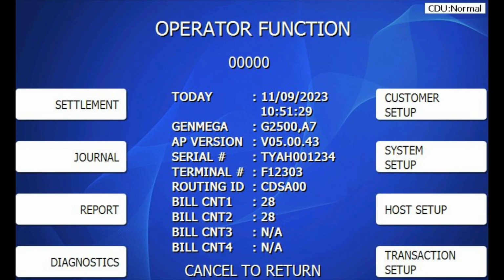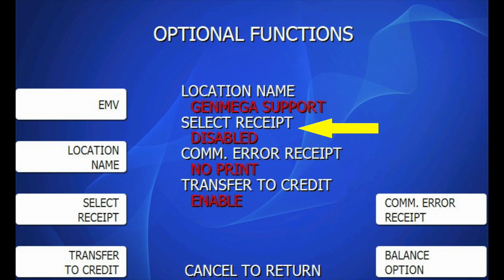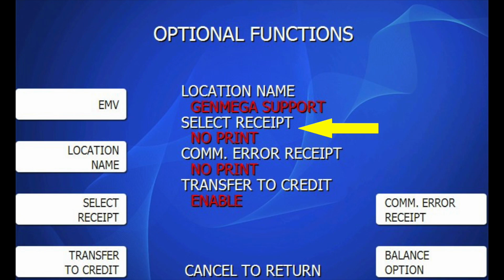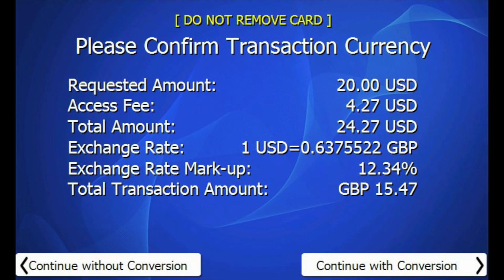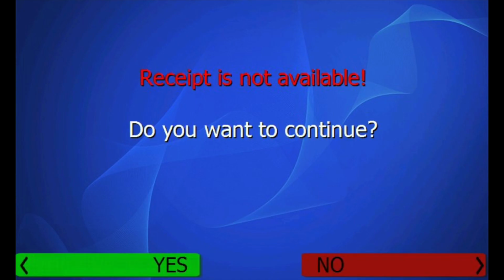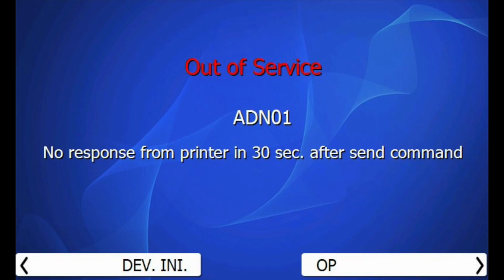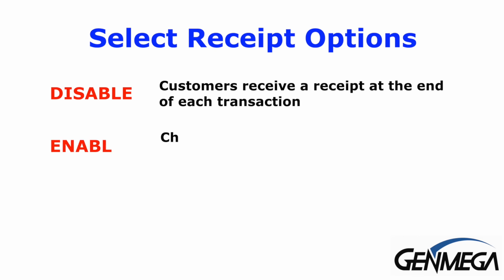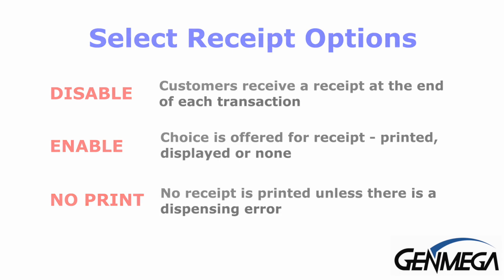(Genmega ATM) How to use the Select Receipt options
This explains how the different Select Receipt Options work.  These provide some control over the customers options for receipts.  These option are as of software version V05.00.43 - so an update may be required if you have an earlier version.